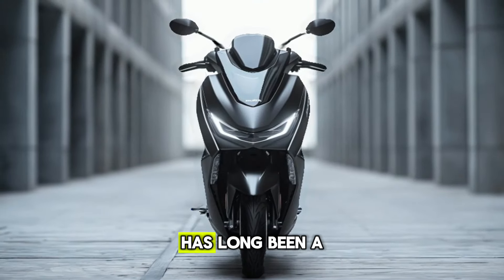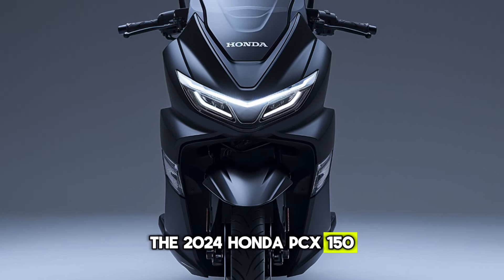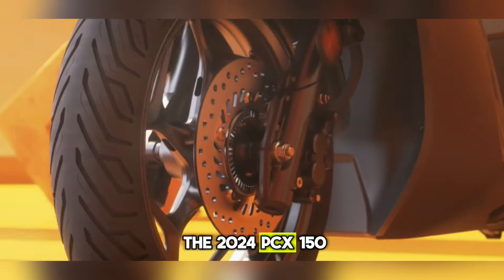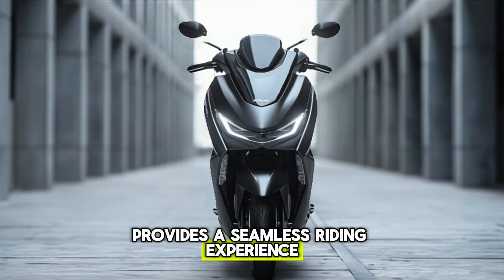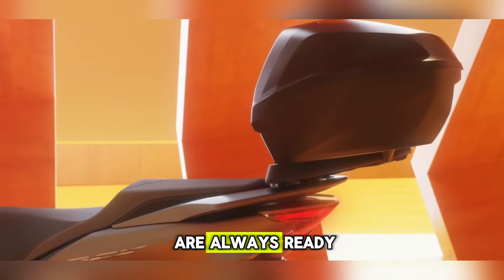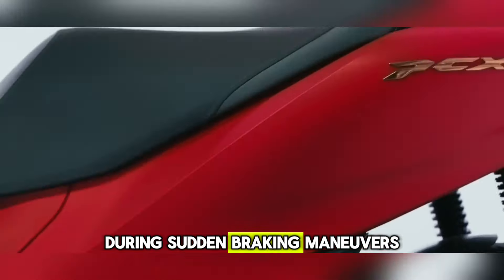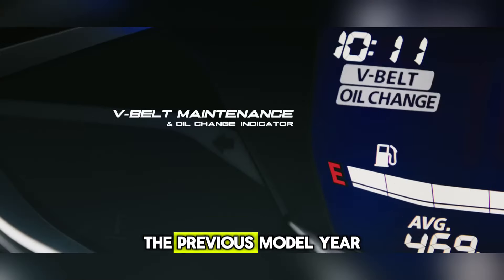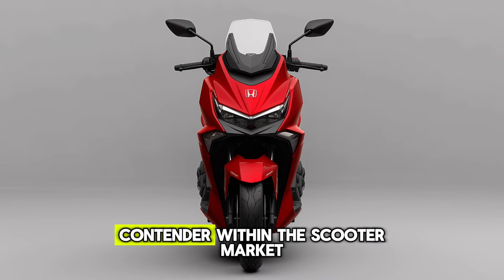2024 Honda PCX 150: Changes, Features, and Should YOU Buy It?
Hey everyone! Get ready to check out the sleek and stylish 2024 Honda PCX 150.

This upgraded scooter is the perfect blend of practicality, performance, and head-turning looks, making it an ideal choice for navigating the urban jungle.

In this video, I'll cover:

Design Updates: Fresh color options, refined lines, and the same comfortable riding position.

Engine & Performance: The fuel-efficient 150cc engine, smooth automatic transmission, and just how zippy this scooter feels in the city.

Practical Features: Spacious under-seat storage, USB charging, and bright LED lights for visibility.

Safety Tech: Standard ABS and the optional Honda Selectable Torque Control explained.

My Honest Opinion: Is the 2024 PCX 150 the ultimate urban scooter? Should you consider it?

Whether you're a seasoned scooter rider or looking for your first two-wheeled adventure, stick around to learn everything you need about the 2024 Honda PCX 150.